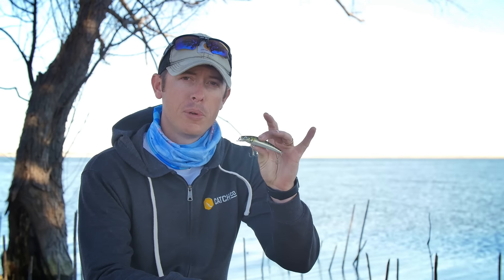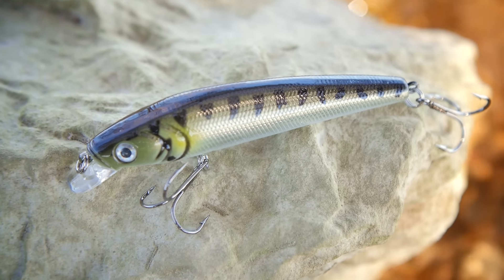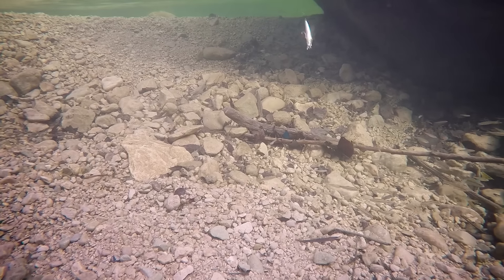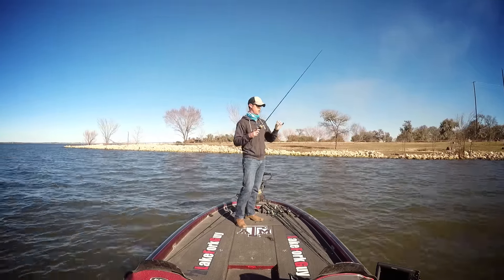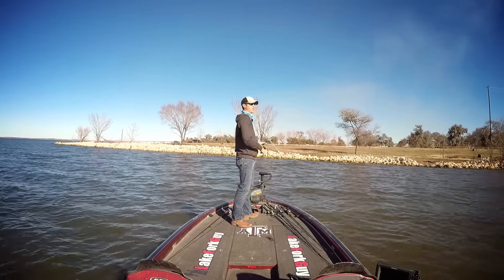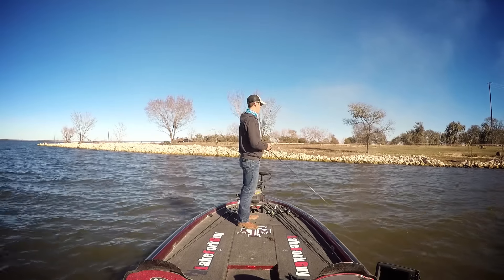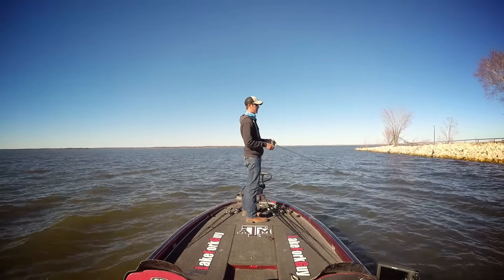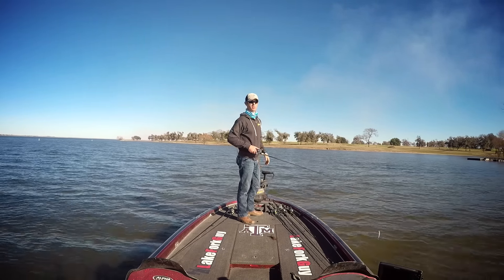RELEASE THE KRAKEN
This bait is a BEAST! It wiggles and wobbles all across the water and works great with a side to side jerking motion. The dashing on the lifelike body will generate tons of strikes from bass all across the lake.